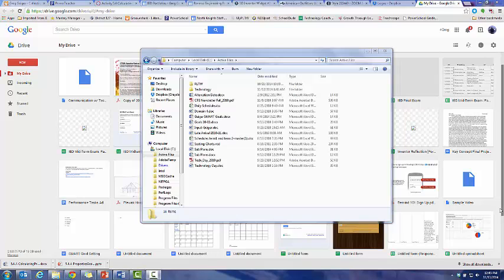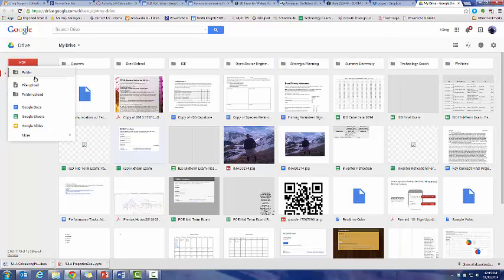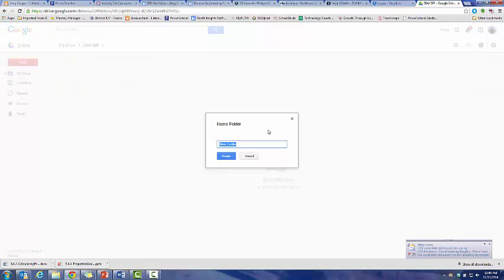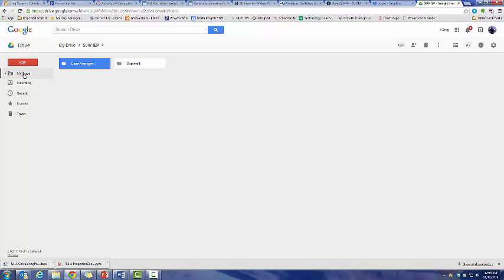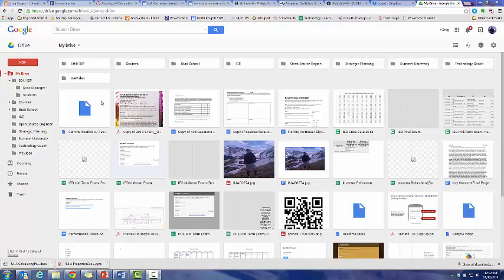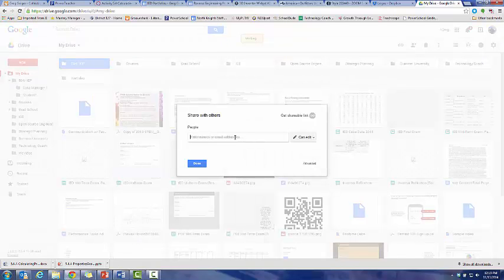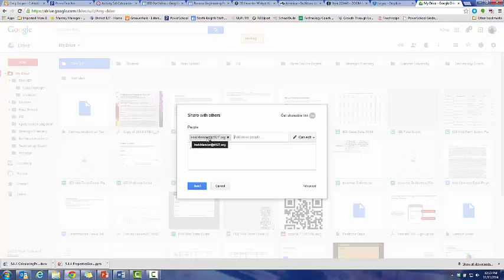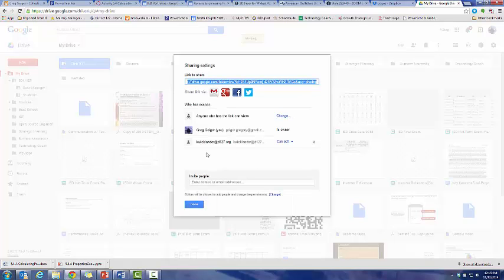Create and Share Drive Folders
How to create folders in Google Drive and Share those folders (content included) to other users.